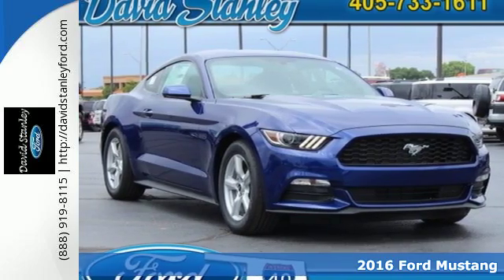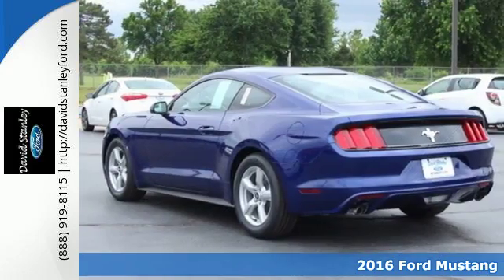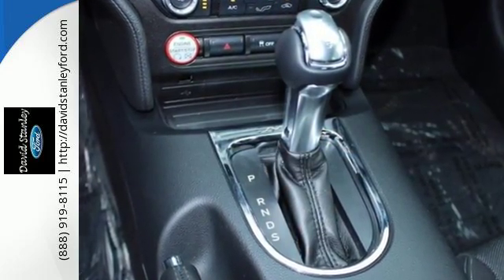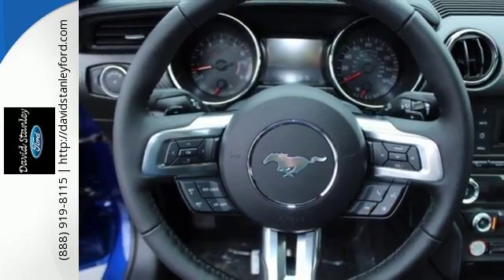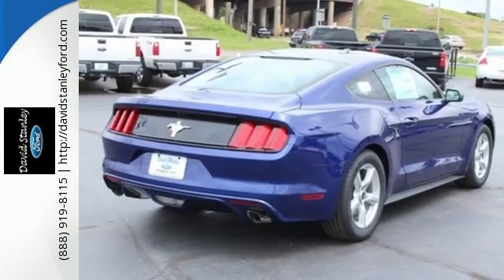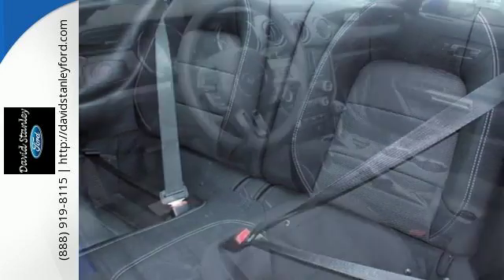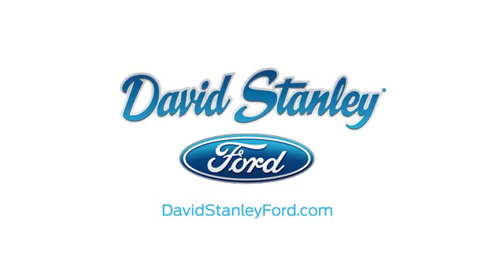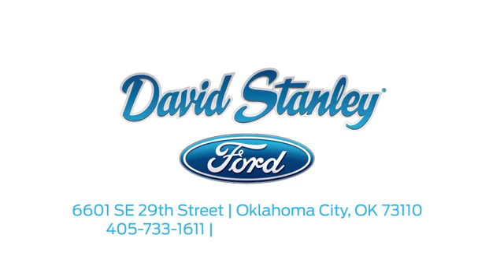2016 Ford Mustang Midwest City OK Oklahoma City, OK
Year: 2016
Make: Ford
Model: Mustang
Trim: V6
Engine: 3.7L V6 Ti-VCT 24V
Transmission: 6-Speed Automatic with Select-Shift
Color: Blue
Interior: Ebony
Stock #: G5322763
VIN: 1FA6P8AM4G5322763

Address:
6601 SE 29th Street
Midwest City OK Oklahoma City, OK 73110